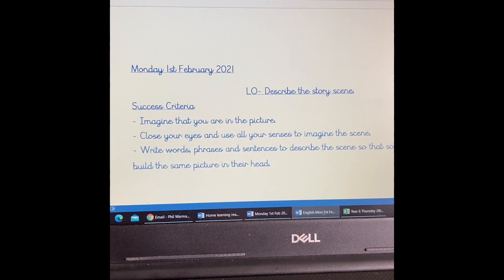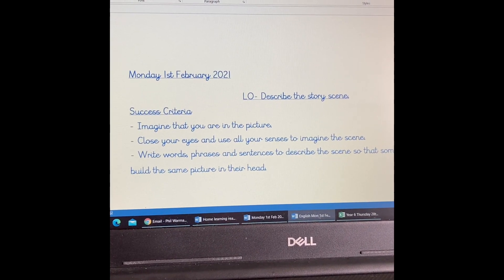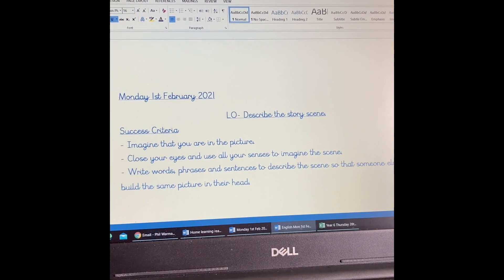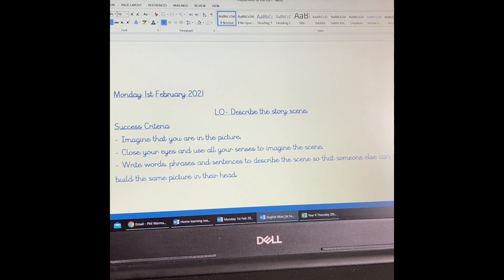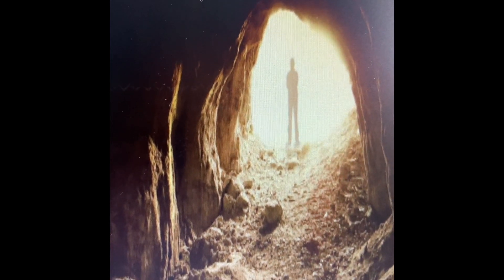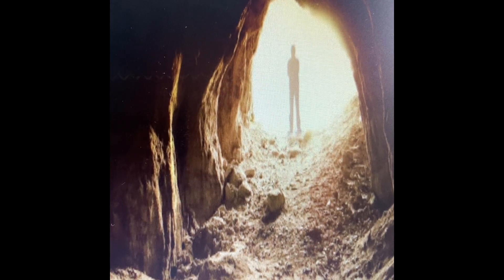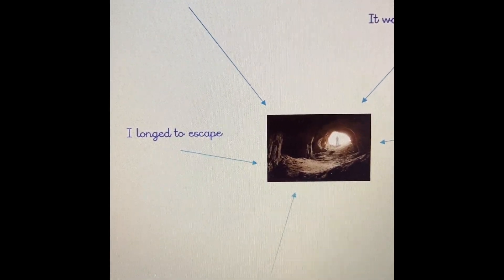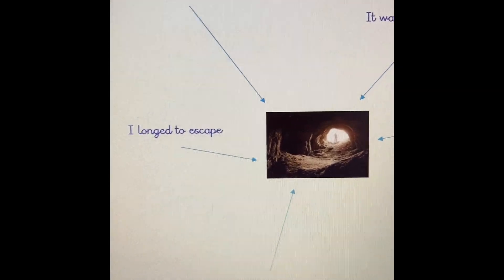Year 6 English Monday 1st February